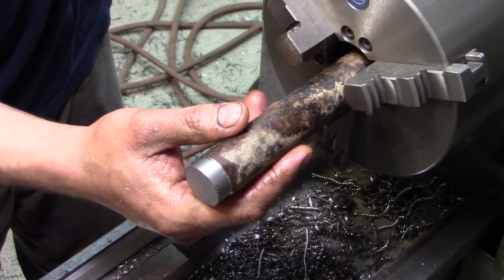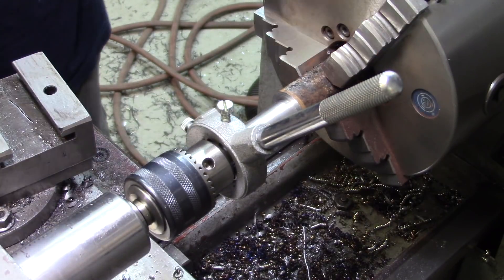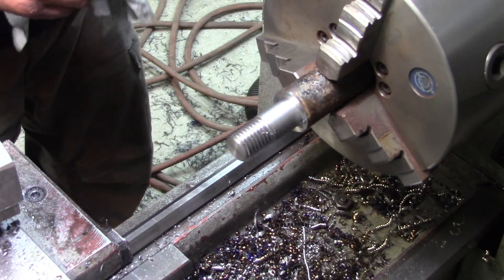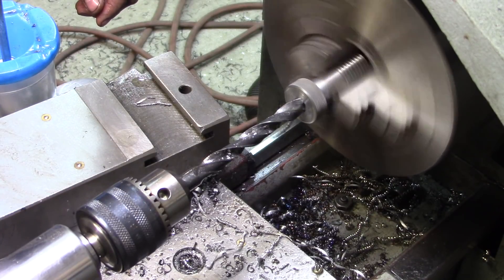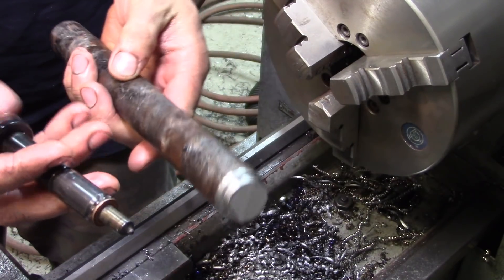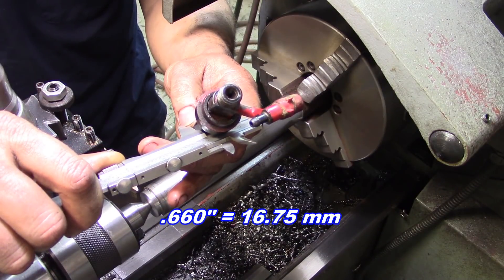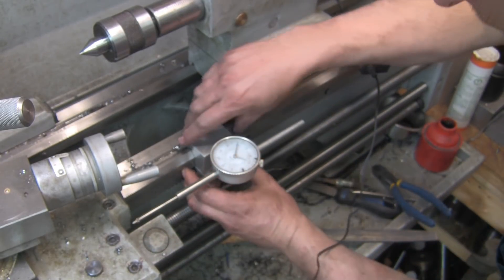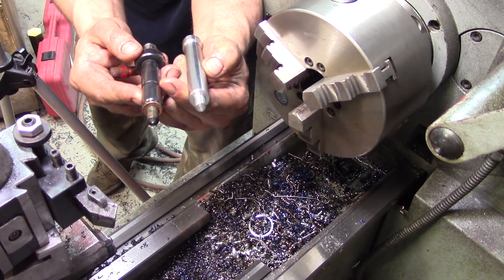Making International D436 Injector Service Tools - Part 2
** I am sorry that the audio on the ends of the videos is desynced. The audio on the master file that was uploaded was good, this is on YouTube's end. I'm not sure what caused it nor what they will do to fix it. **

Now that I finally got some editing time it was time to upload another project.  My buddy Ryan has an old combine harvester that has an International D436 engine in it.  He wants to remove all the injectors but could only get a couple out easily.  As well, he will have to replace the injector sleeves at some point down the road.  So, using some recycled heavy truck parts and scrap from the pile, in this 2-part video we make him up some injector service tooling.

As always, thanks for wanting to come by!